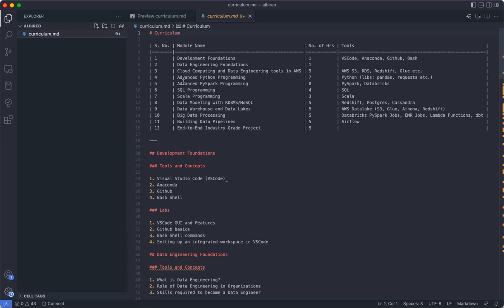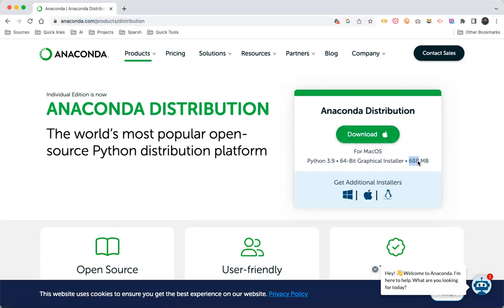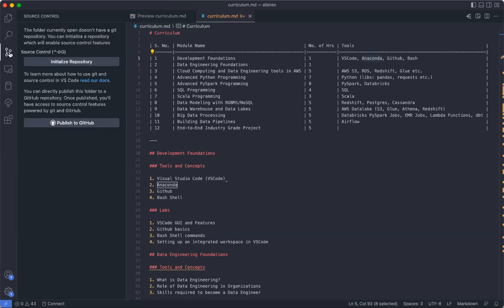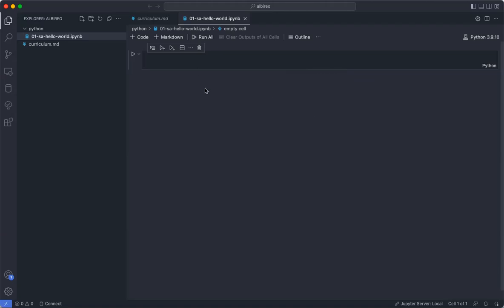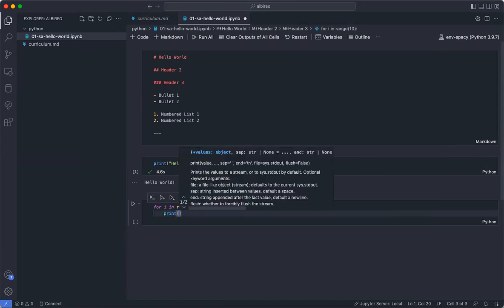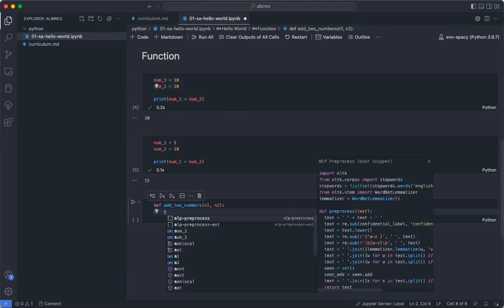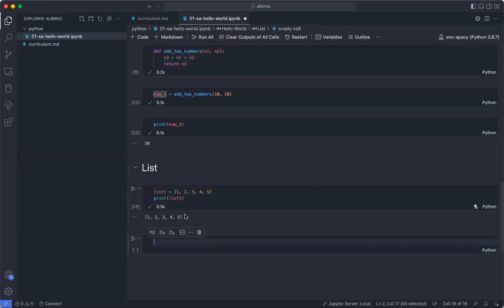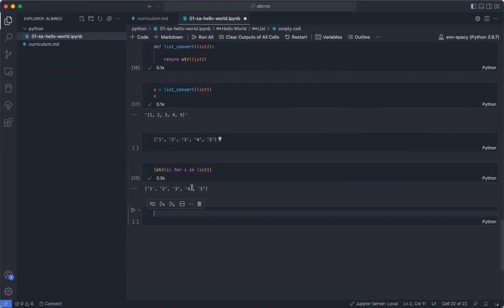Data Engineering Training | Live Training For Real World IT Jobs | Part 1